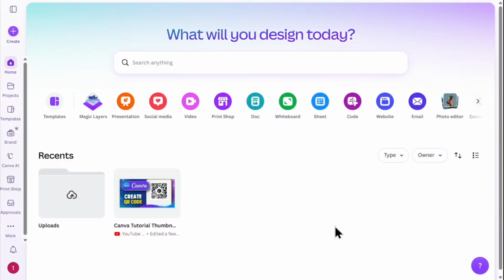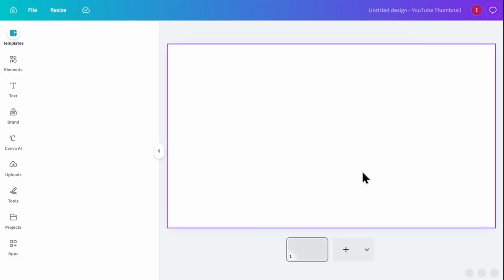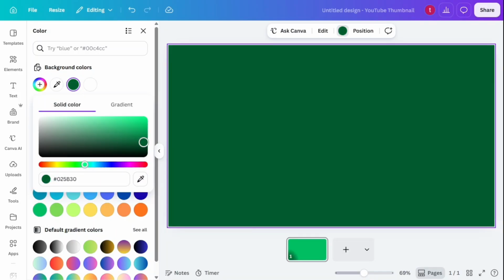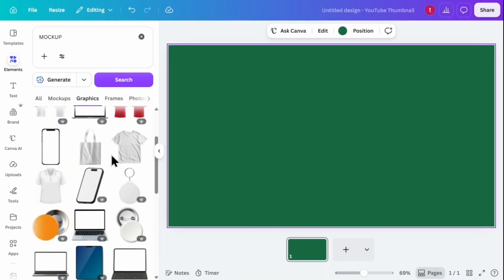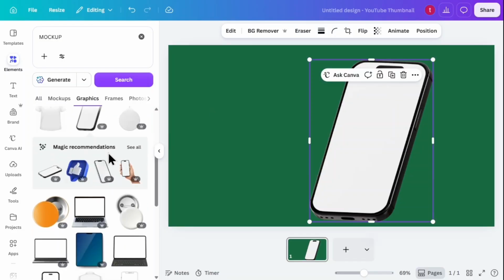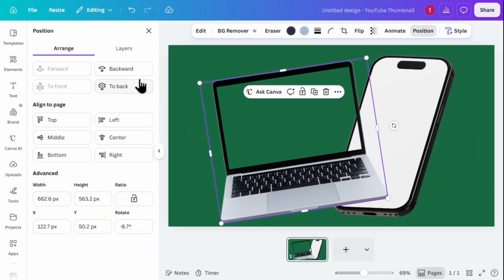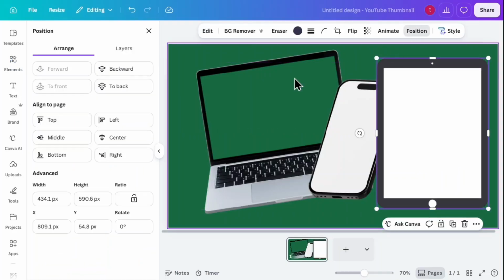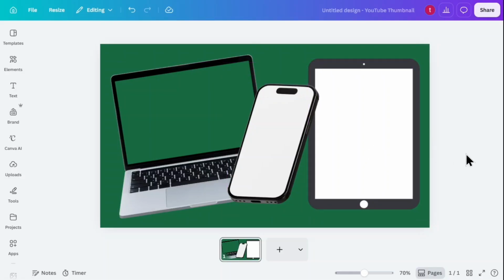How To Make Mockup In Canva (Full Guide)